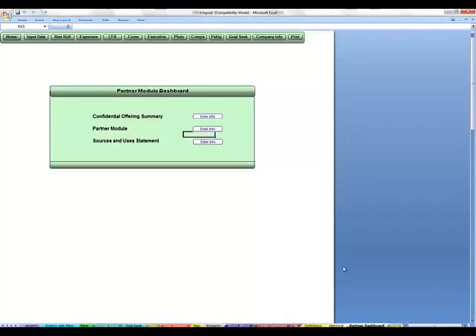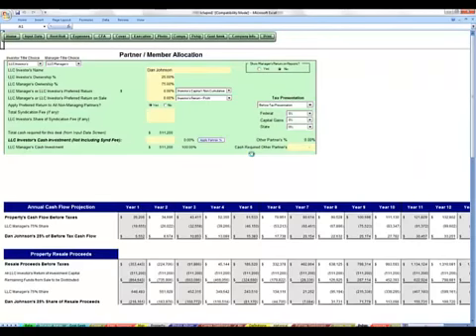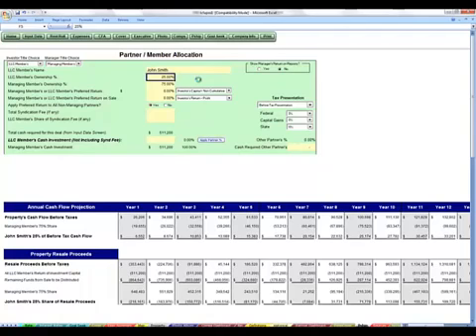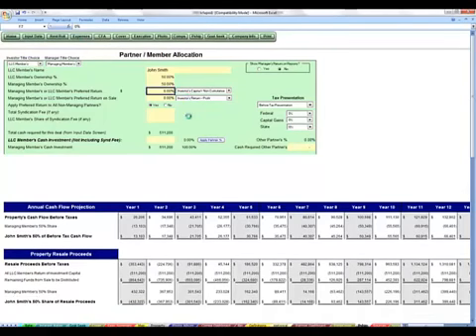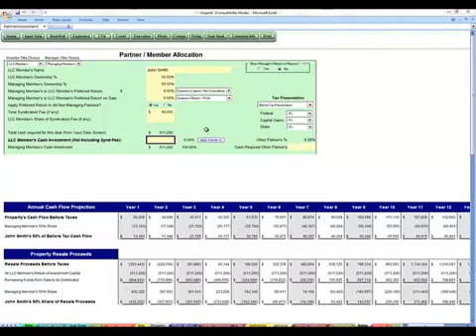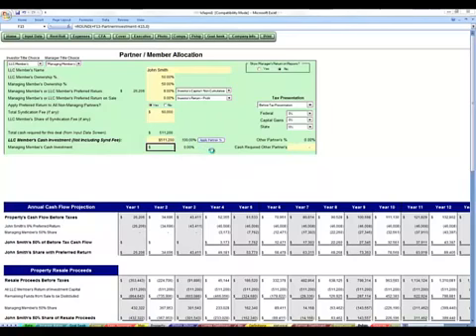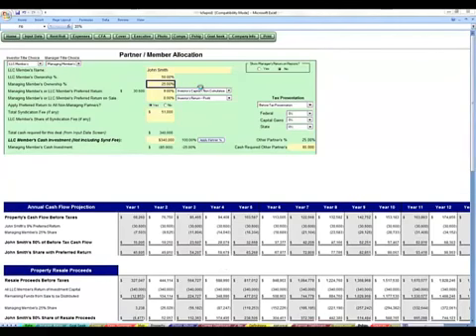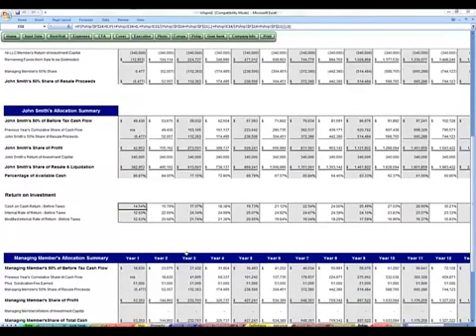Cash Flow Analyzer Pt 7 Partnership Module